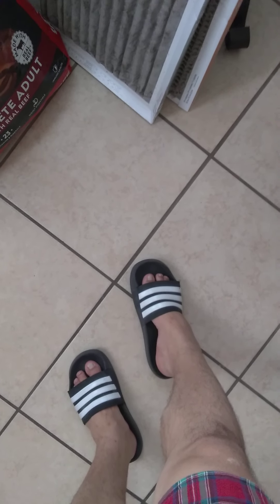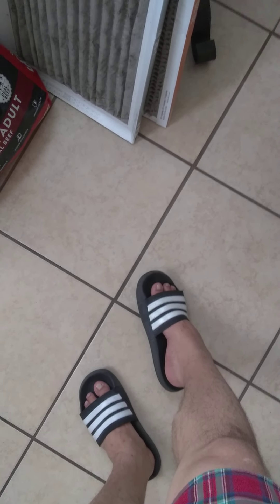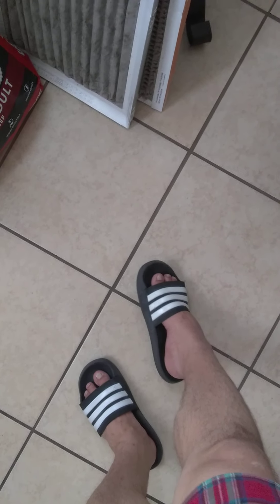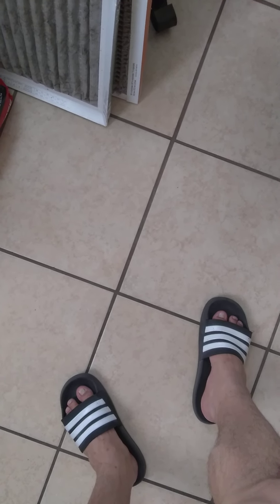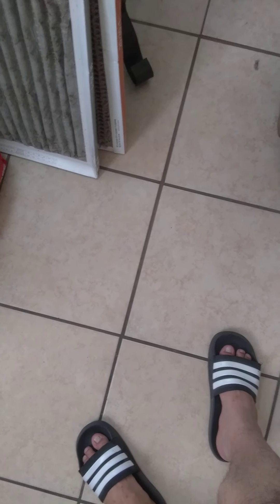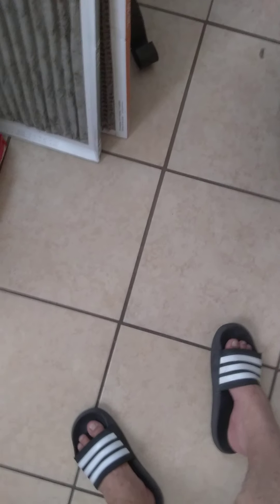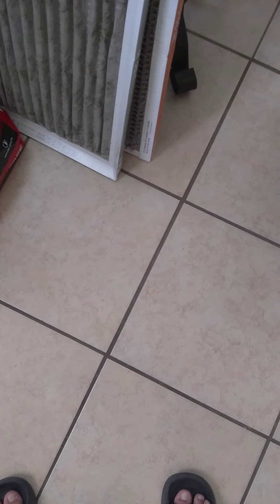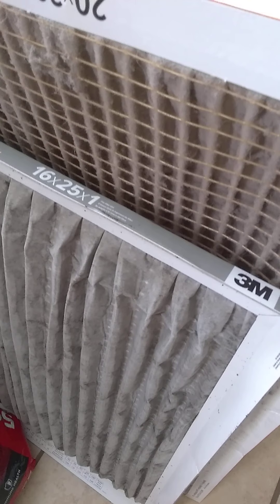Central AC popping noise may be easy fix.